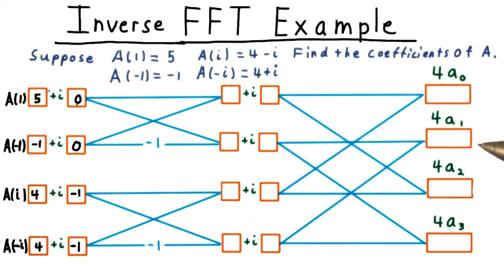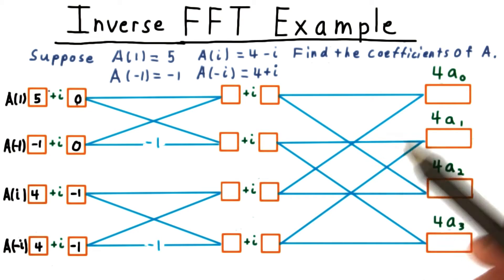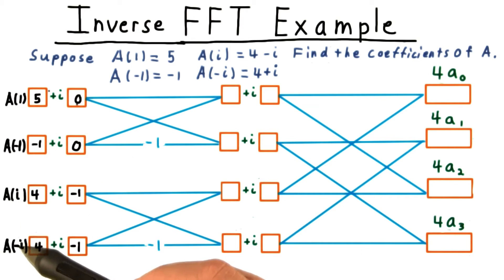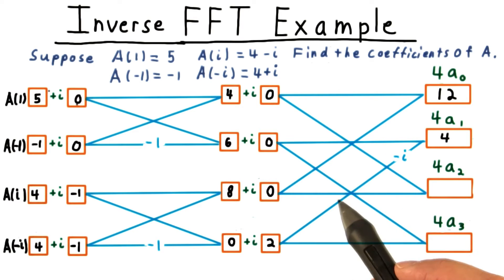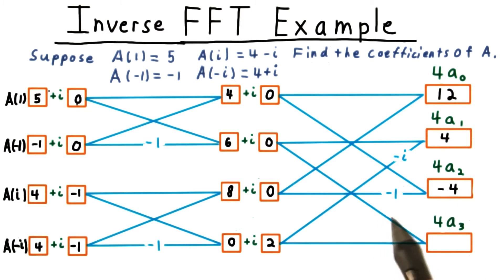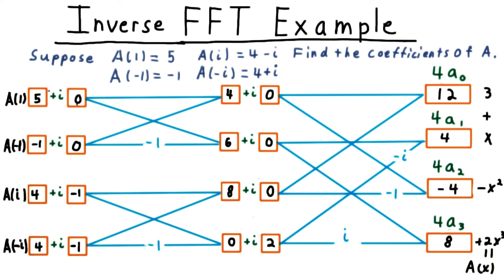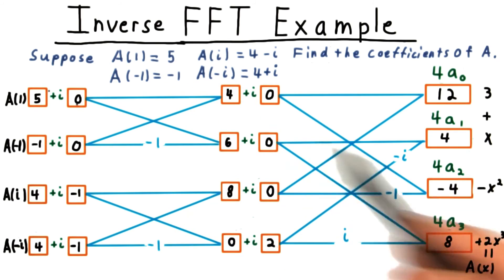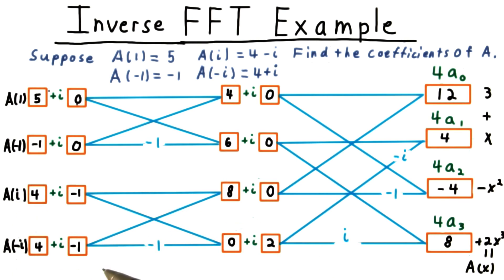Inverse FFT Example Solution - GT - Computability, Complexity, Theory: Algorithms